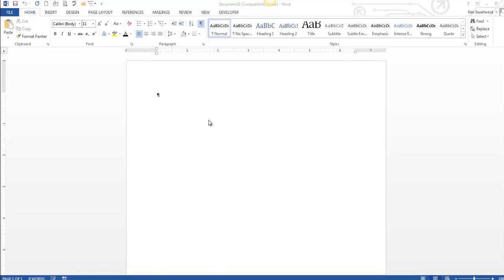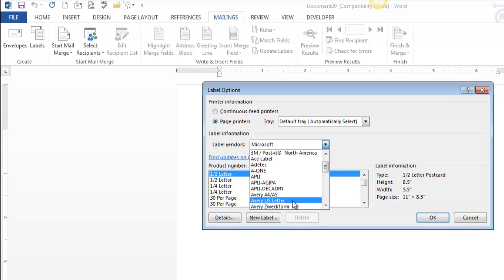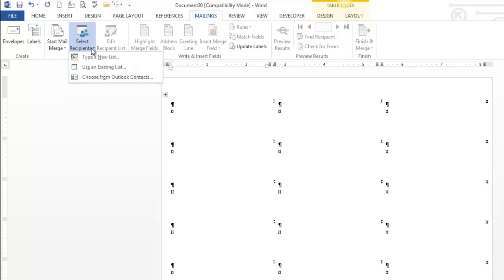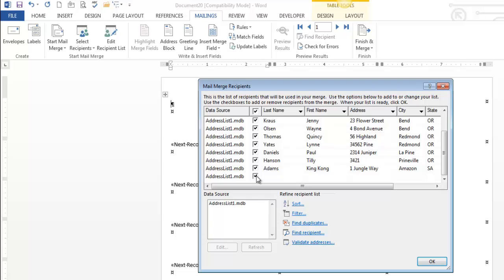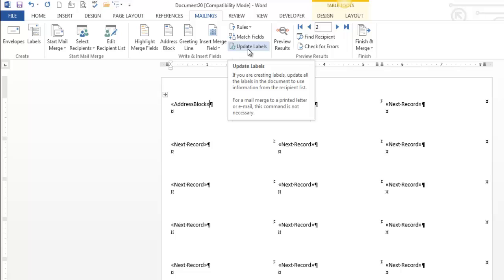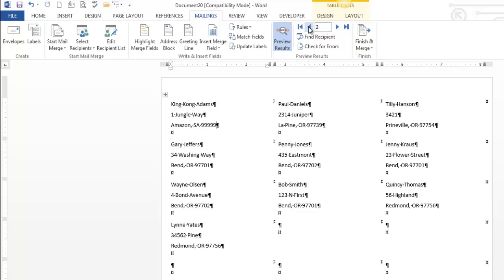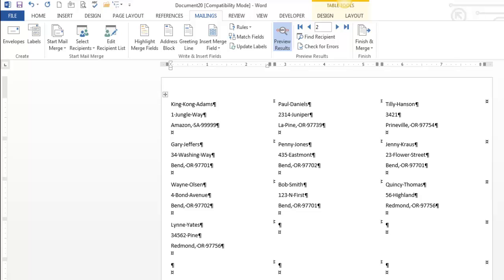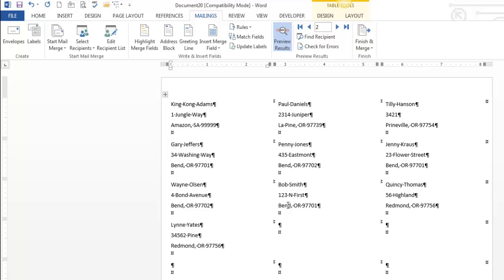Create Mailing Labels using Mail Merge - Word 2013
In this video, I will illustrate how to create mailing labels using Microsoft Word 2013. This is a specific type of mail merge which relies on an Address Block and an external data source.